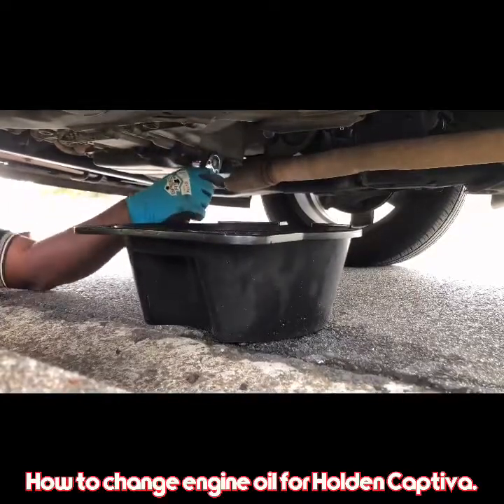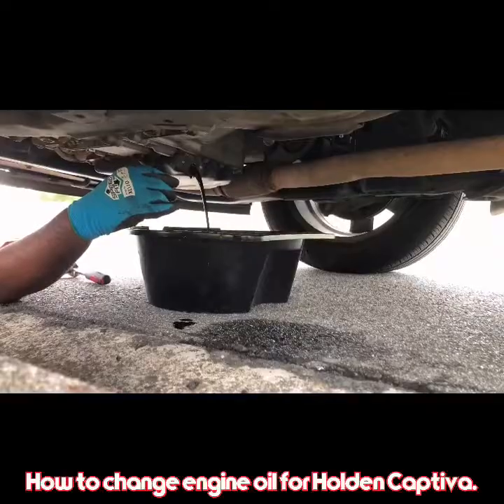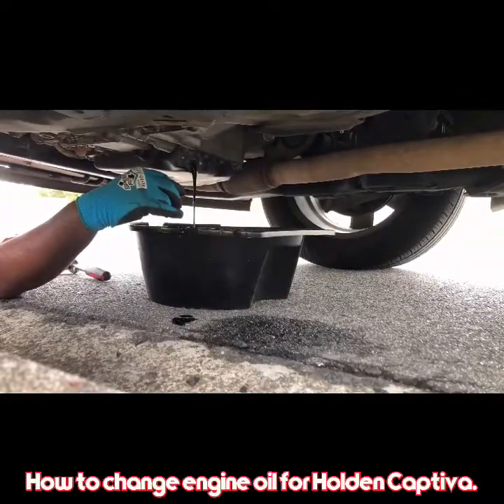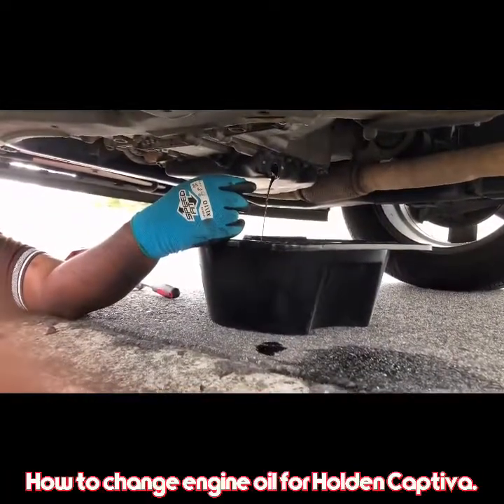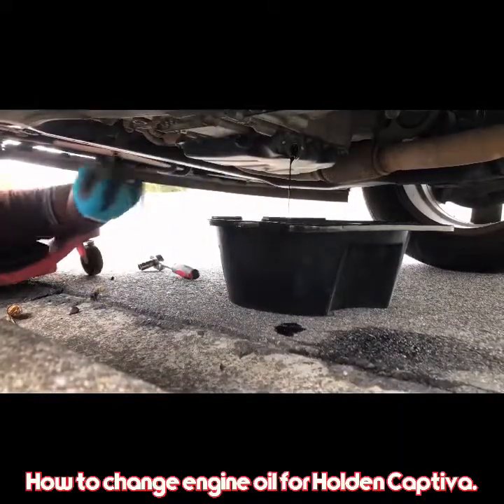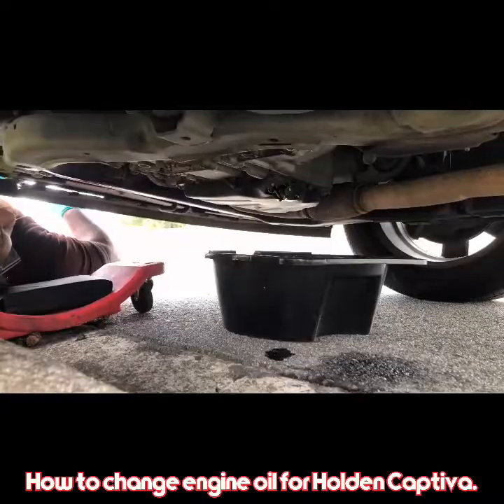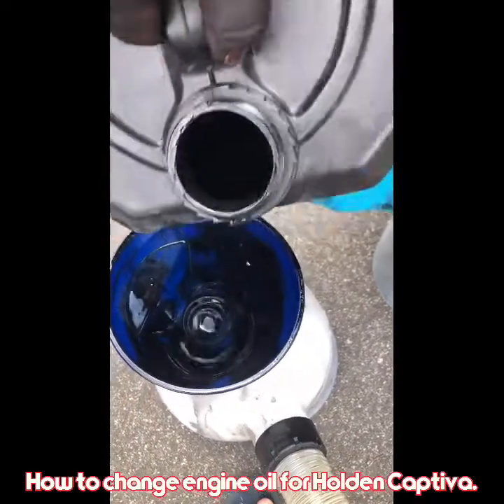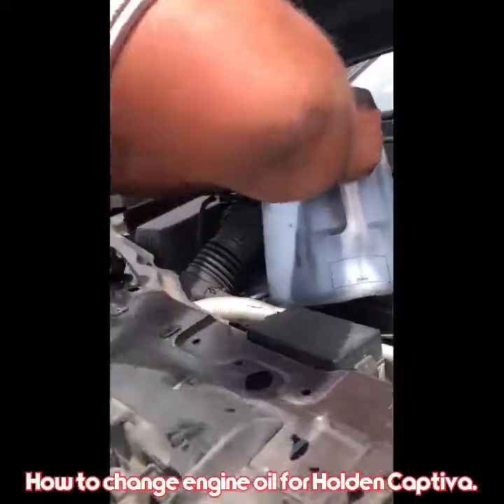How to change engine oil for Holden Captiva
How to change engine oil for Holden Captiva. @DaMekMeer